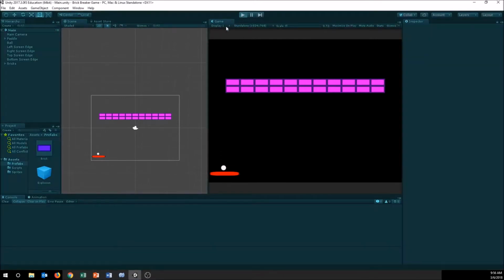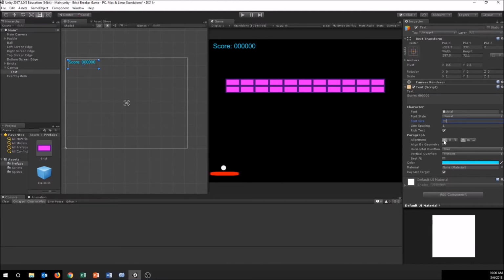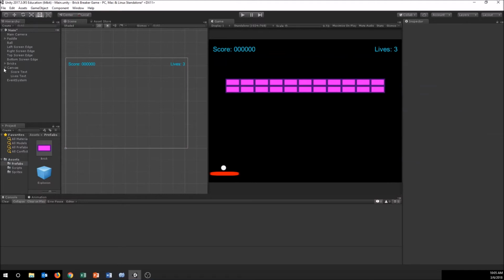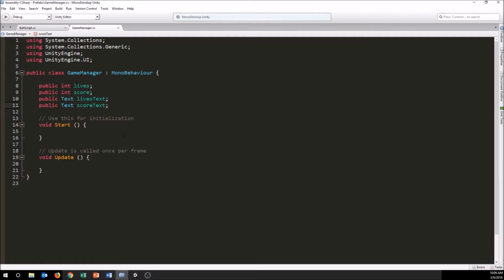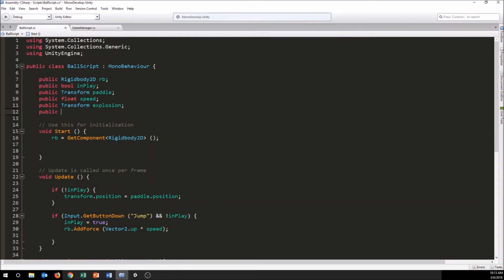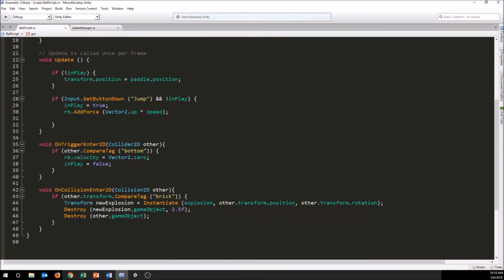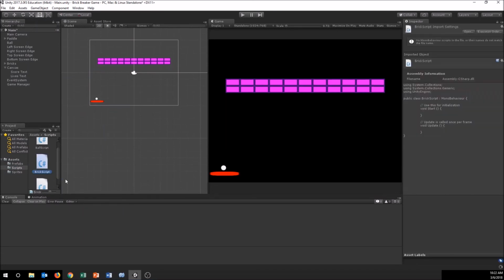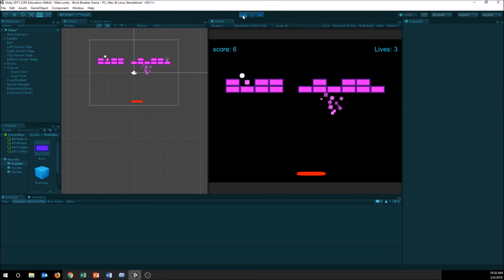Unity Tutorial - Brick Breaker - Part 4 - Score and Lives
In part 4 of our tutorial, we will look at how to add lives and score to the game.  Topics covered include: OnTriggerEnter2D, OnCollisionEnter2D, UI Text, and GameManager.